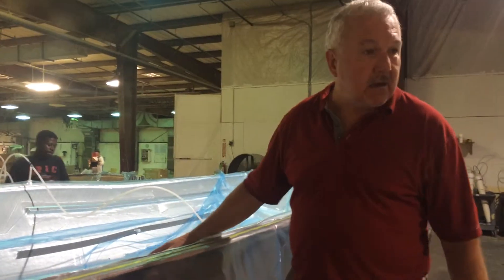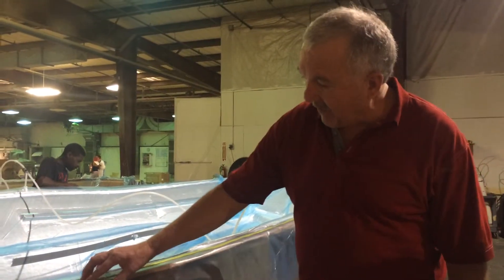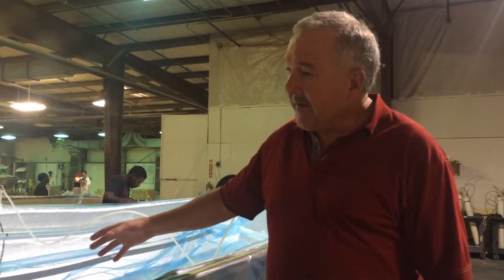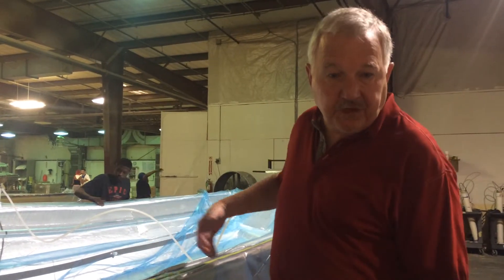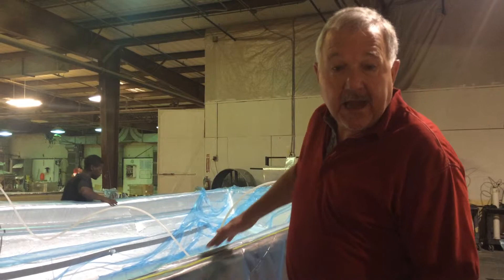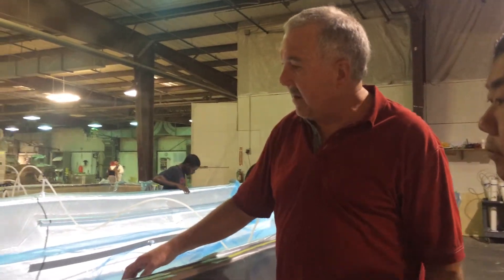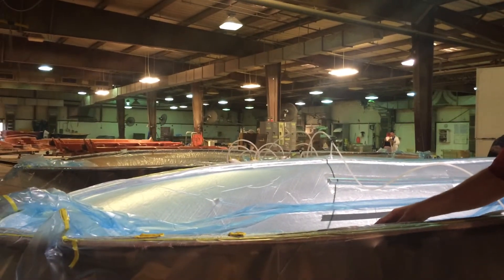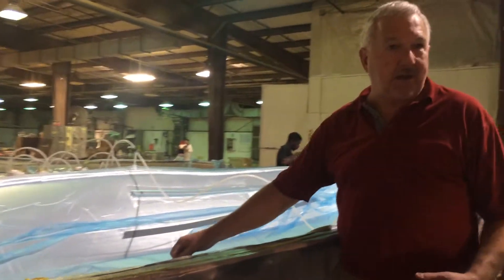Epic resin infusion 1 - learn how Epic make strong wakesurf boats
Interested in great high performance and fuel efficient boats? Contact Wakesurfection for fantastic pricing on Epic wakesurfing boats which hold 4000lbs ballast.